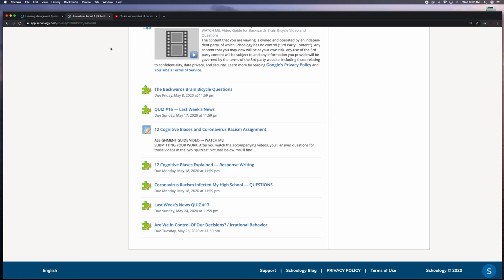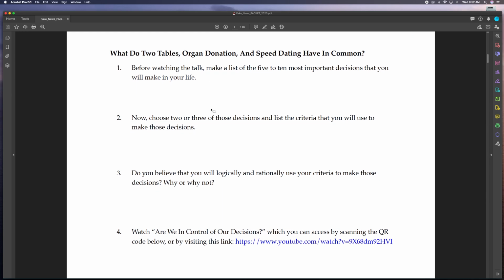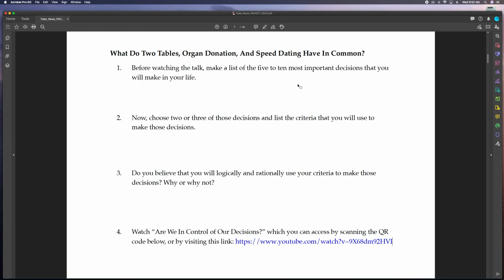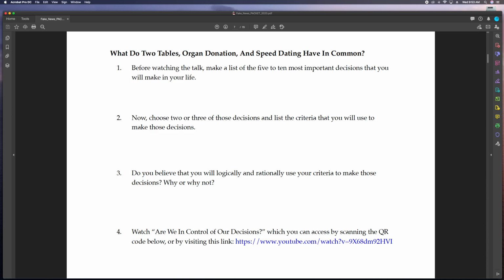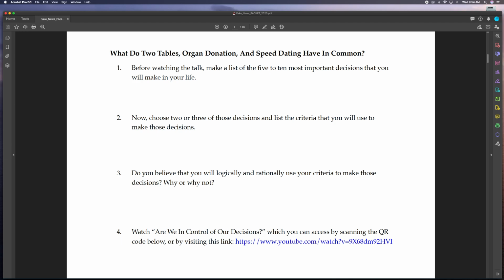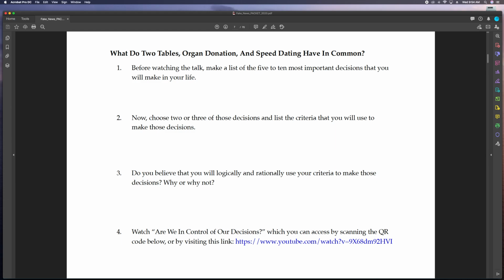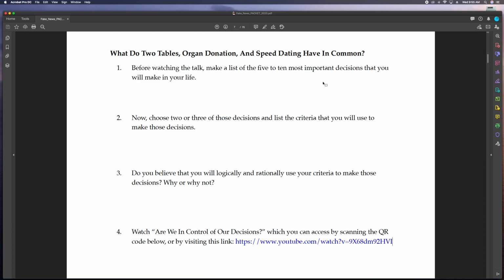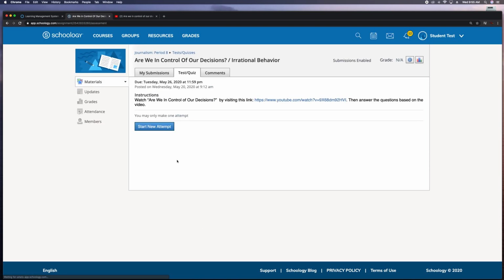Assignment Guide for "Are We In Control Of Our Decisions?"